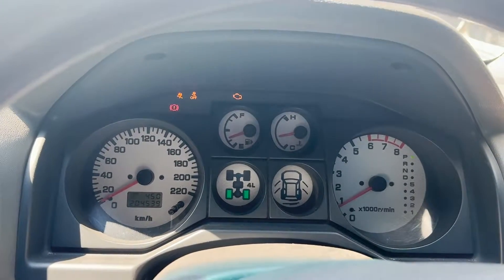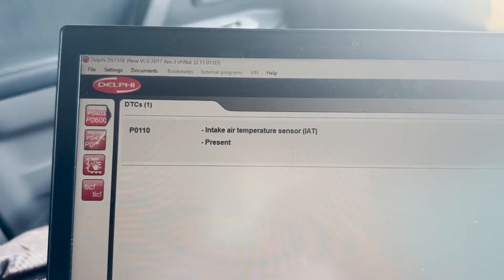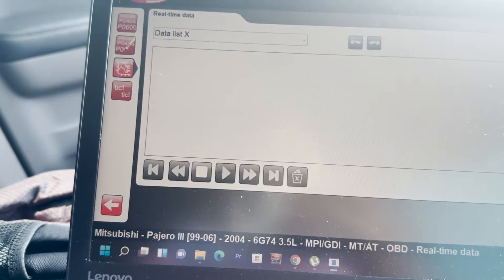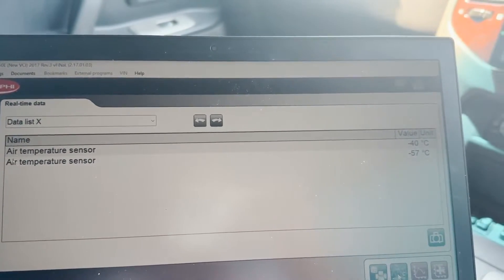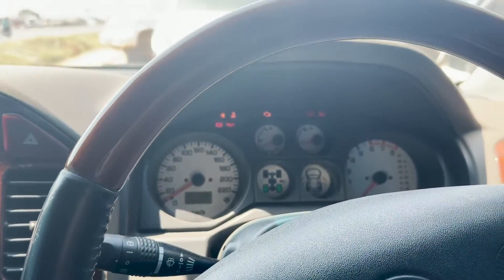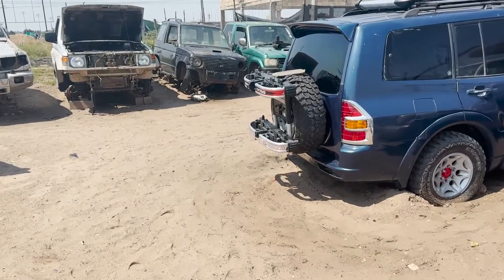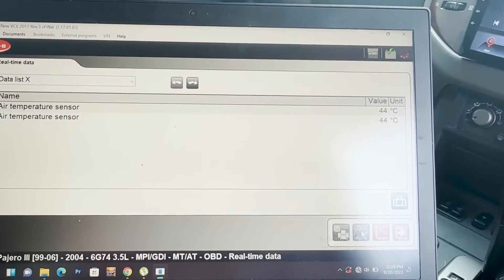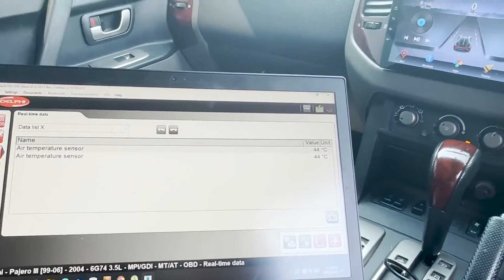P0110 Intake air Temperature (IAT) Pajero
Hello Folks,

was having poor gas mileage and hard start on cold temperatures. Found that the intake temperature sensor was having issues reading the actual ambient temperature and trowing a cell error. In this video i showcase how you can diagnose and fix the P0110 error on a mitsubishi pajero/montero.

Best